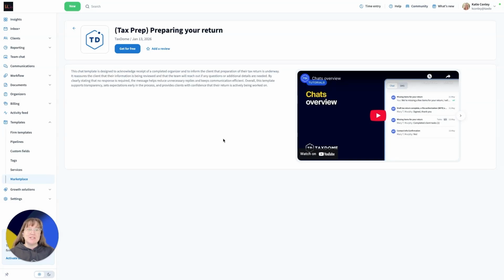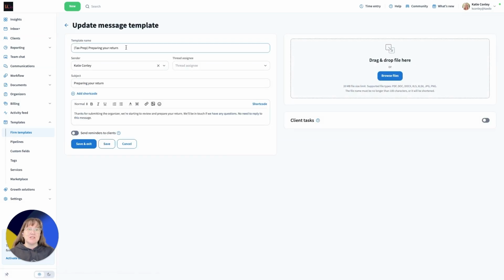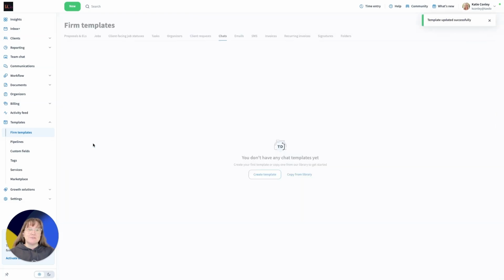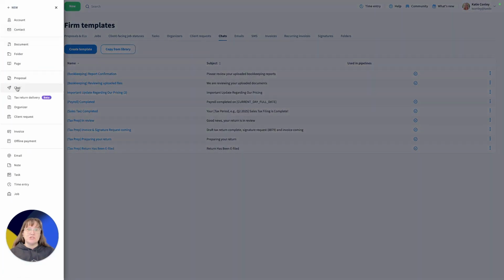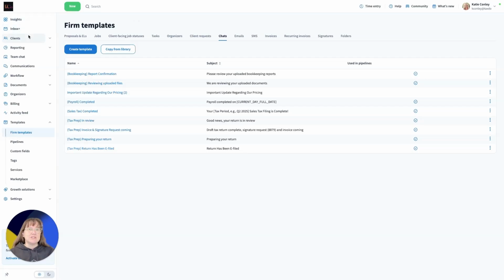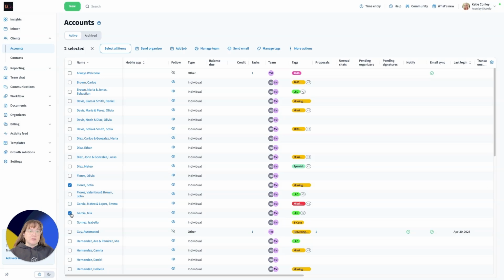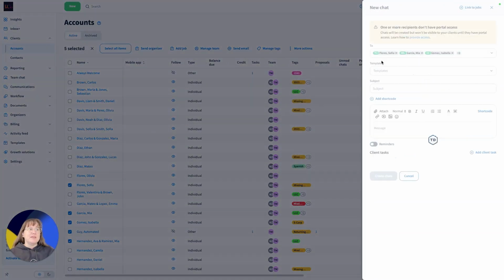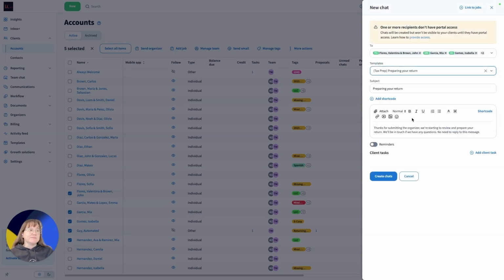TaxDome Marketplace - Tax Prep – E-File Confirmation (Chat Template)